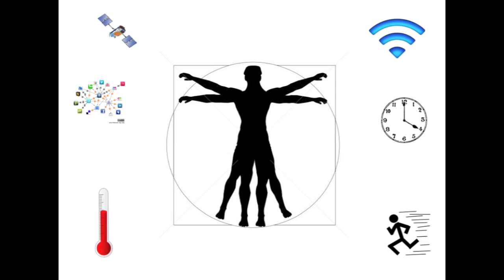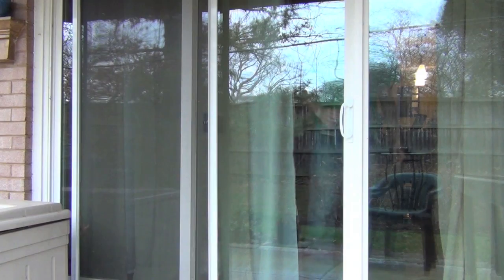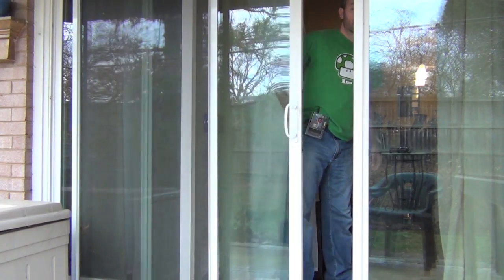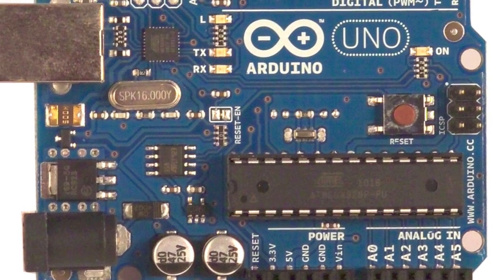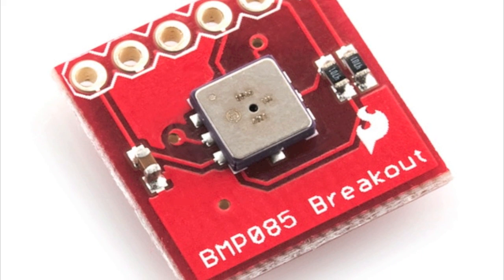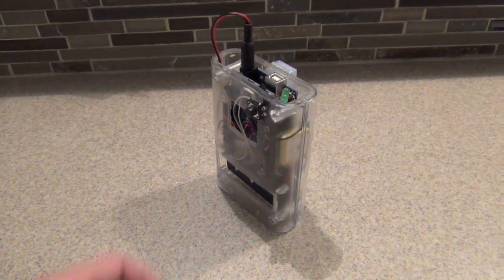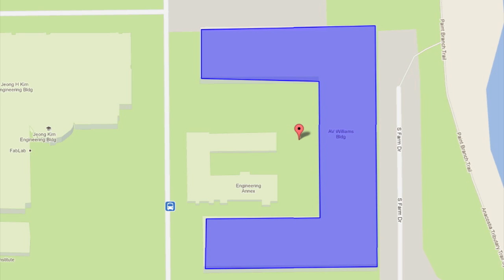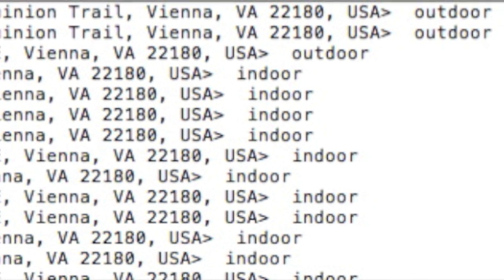Ins and Outs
Ins and Outs of your day is an ubiquitous wearable device that tracks how much time you spend inside and outside each day.  A comprehensive backend server system analyzes the data collected throughout the day to provide a report for users.

by Preeti Bhargava and Nick Gramsky

This video was made as part of the final project requirement in the
CS graduate course "Tangible Interactive Computing" at the University of
Maryland, College Park taught by Professor Jon Froehlich. The course
focused on exploring the materiality of interactive computing and, in the
words of Hiroshii Ishii, sought to "seamlessly couple the dual worlds of
bits and atoms." for more
details.